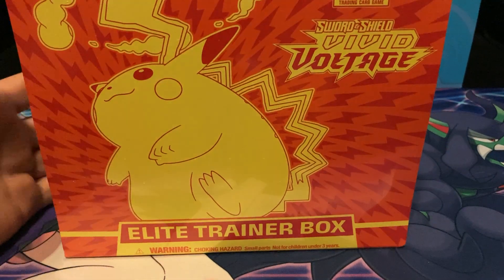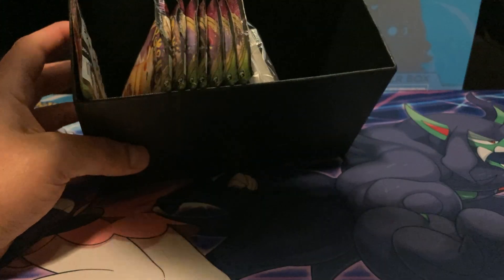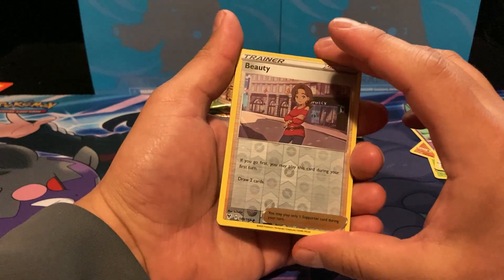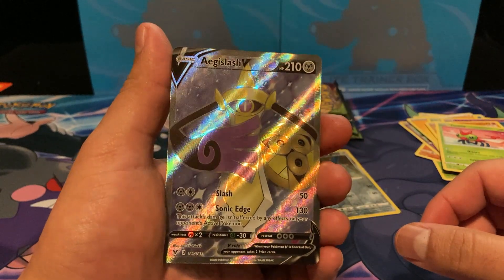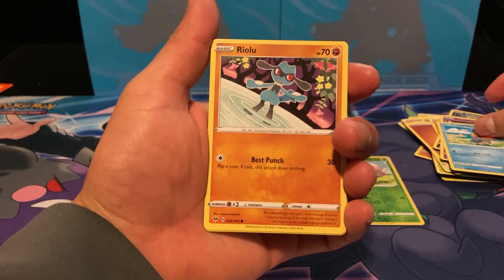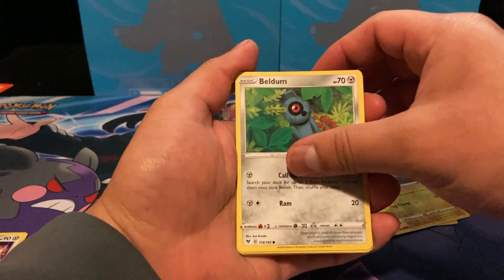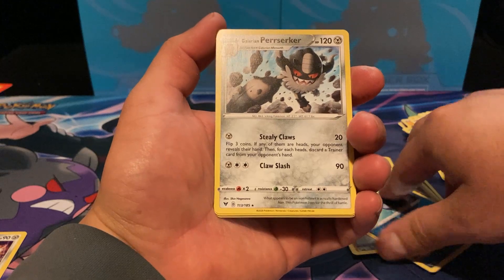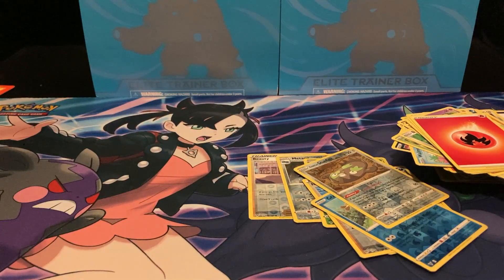The Worst Pulls From A Pokemon Elite Trainer Box